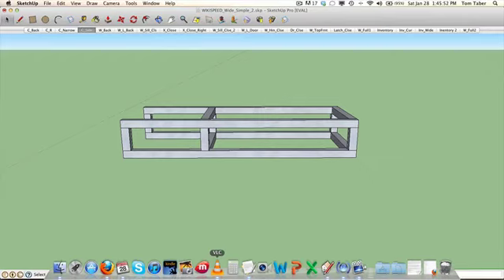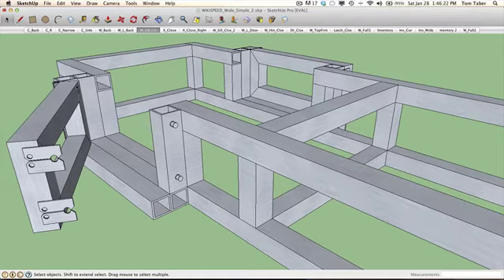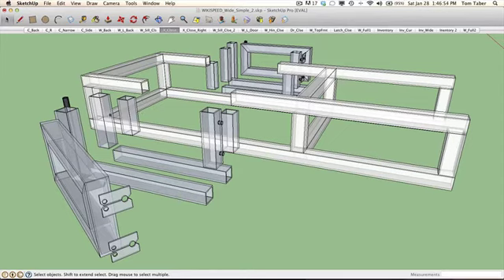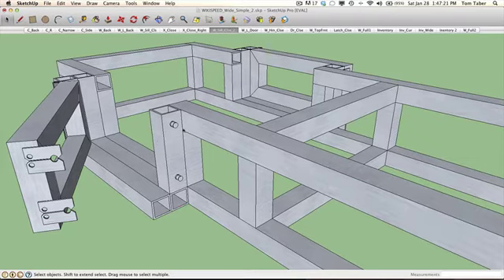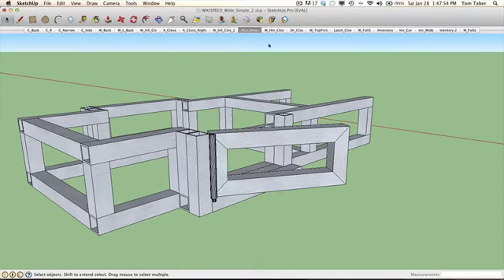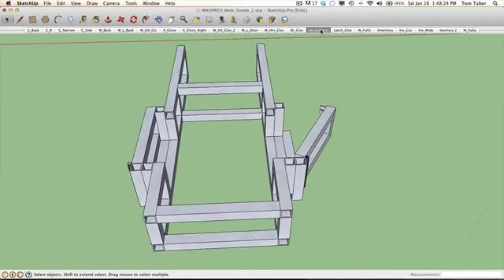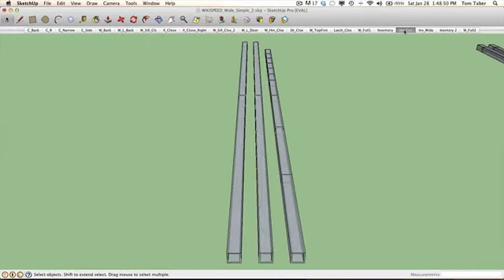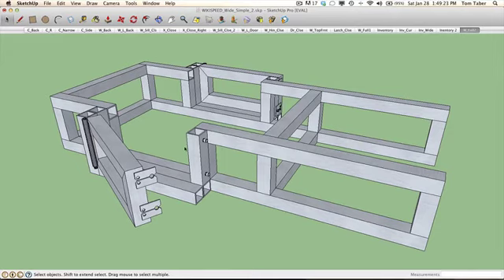WIKISPEED Wide Chassis with Doors - Version 2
This is a quick update video on the wide chassis design with doors.  Some changes suggested by Stefan were incorporated into the design.